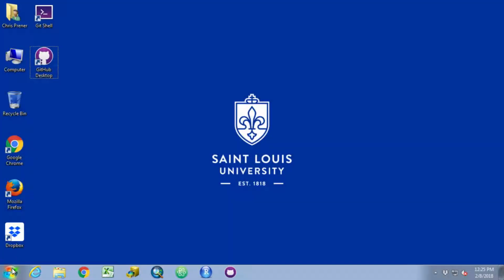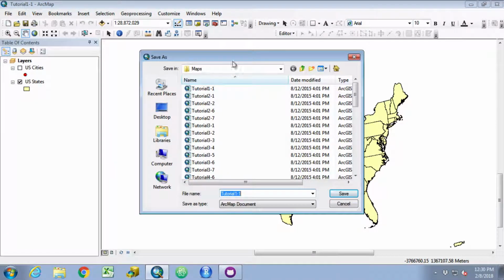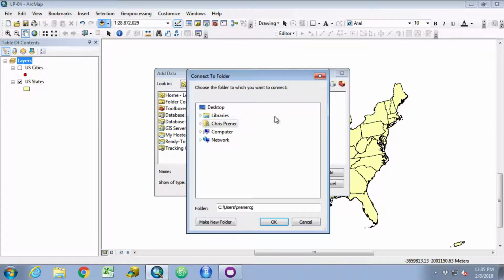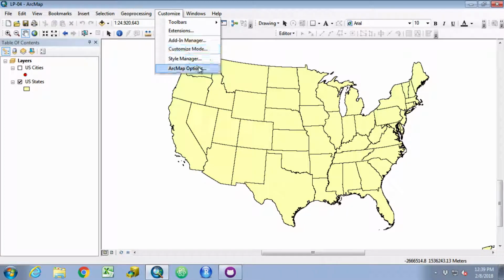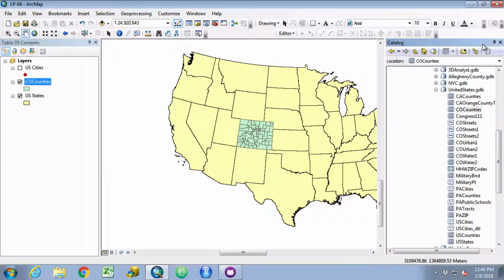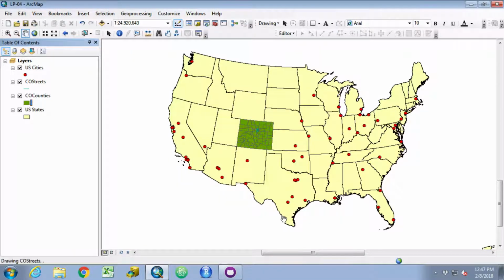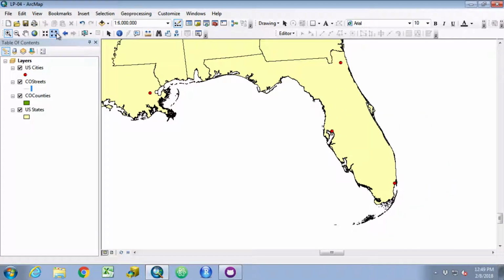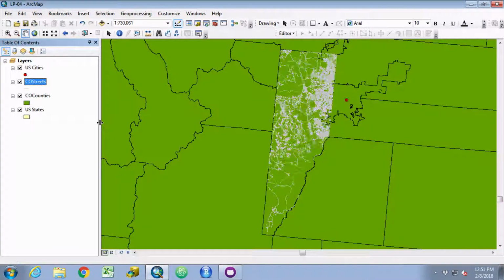SOC 4650/5650 - Lecture Prep 04 - Navigating Map Documents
This video is part of the Saint Louis University course Intro to GIS. It covers the navigation of map documents in ArcGIS.